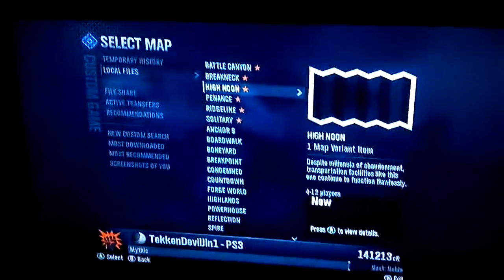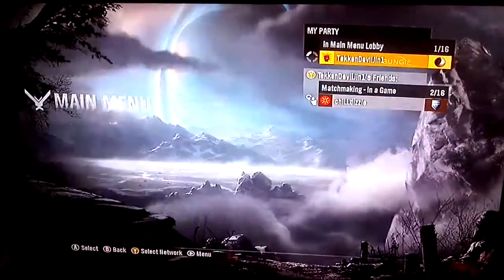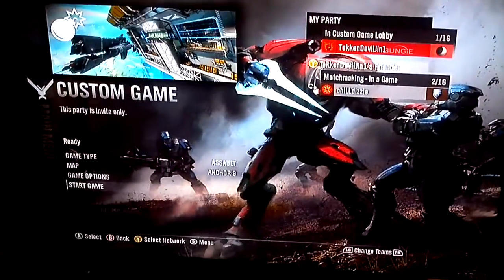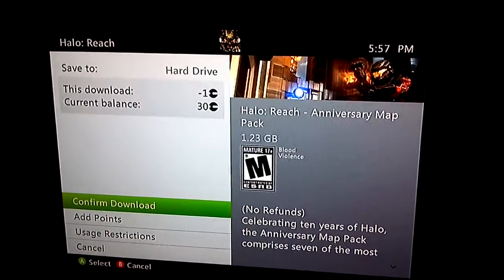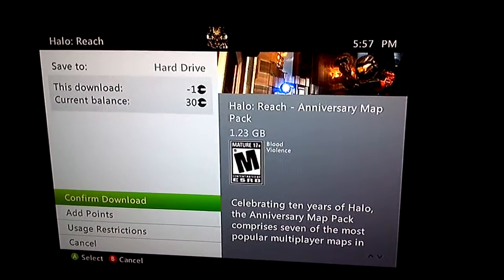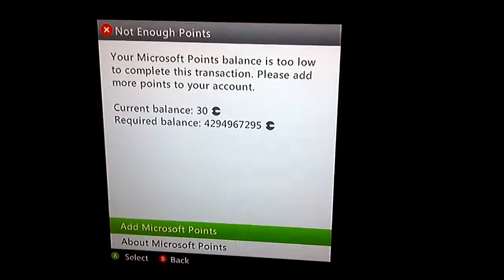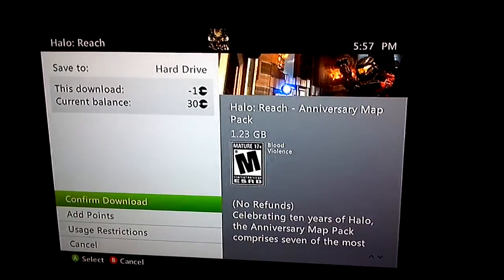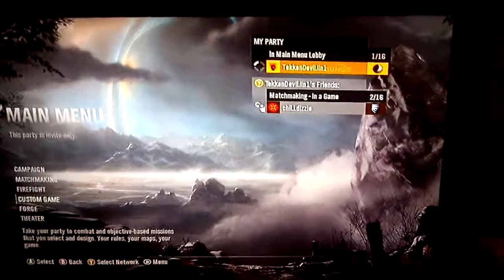Microsoft's horrible Joke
seriously?